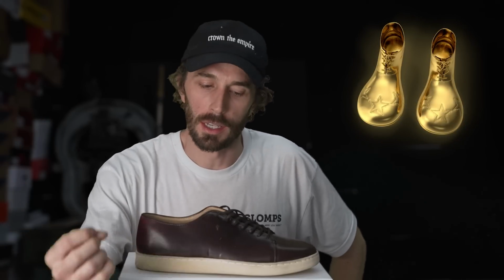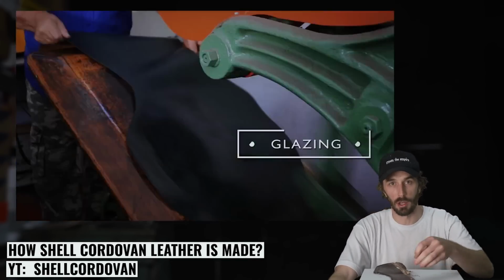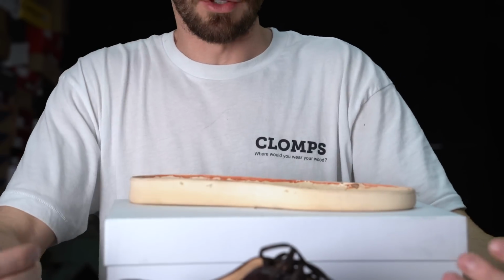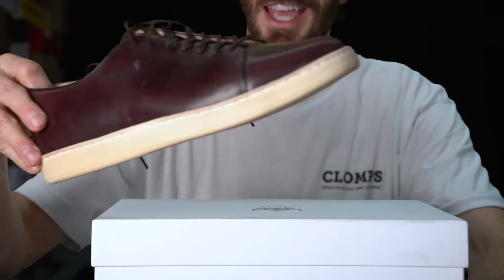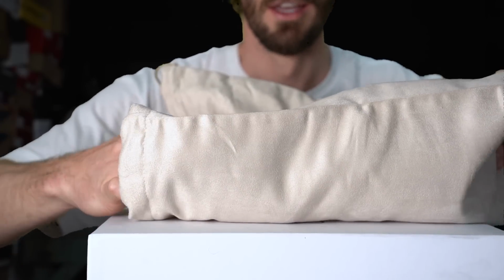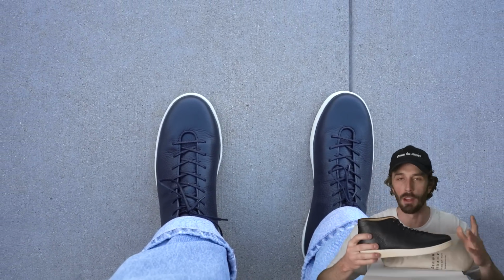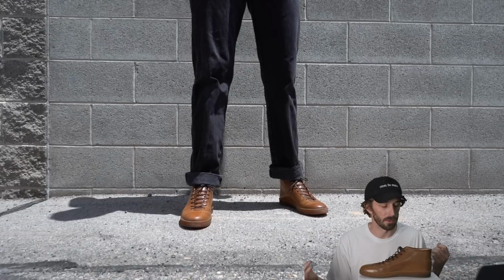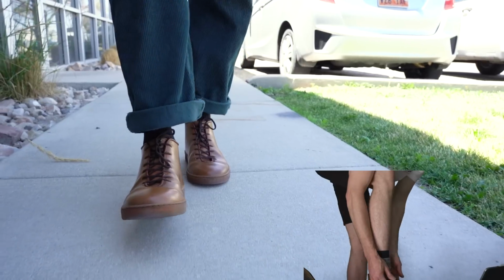($910) Why horse butt cheek sneakers cost $$$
Go check out these Crown Northampton Everdon boots and sign up for the Horween Buffalo Leather wallet giveaway here (USA ONLY)

Giveaway winners announced in Rose Anvil video on 7/20/23, USA only, if you are already signed up for the limited edition email list, just sign up again and you will be entered to win!

TIMESTAMPS:
00:00 Intro
01:21 What is Shell Cordovan
04:30 What’s the Shoe Made Of?
06:12 Why is Crown Northampton the best value?
08:11 Who is Crown Northampton?
10:11 Unboxing Buffalo Leather
13:46 Unboxing Cordovan
16:49 Future Videos with Crown Northampton
18:11 The Try On
19:28 Final Thoughts